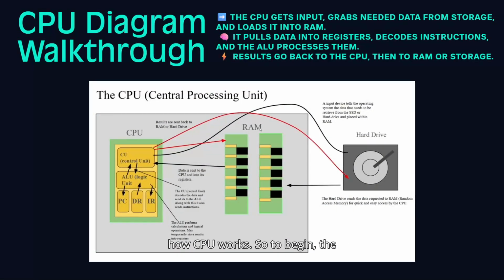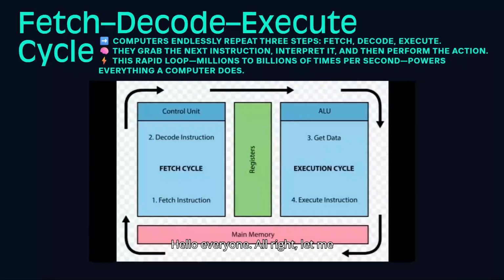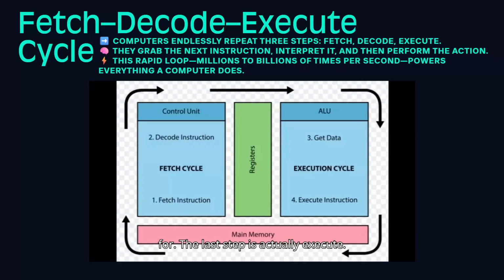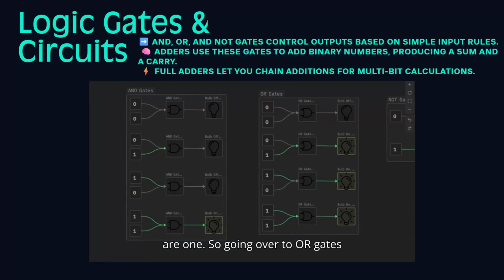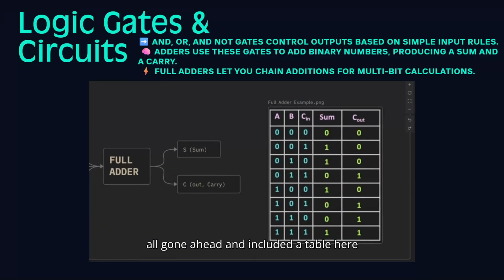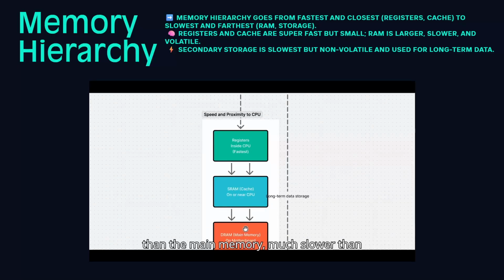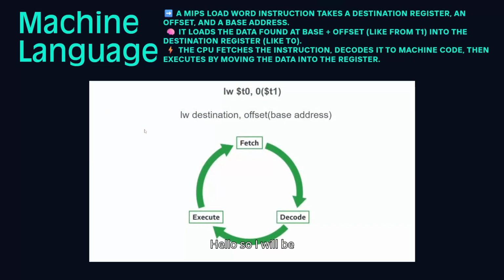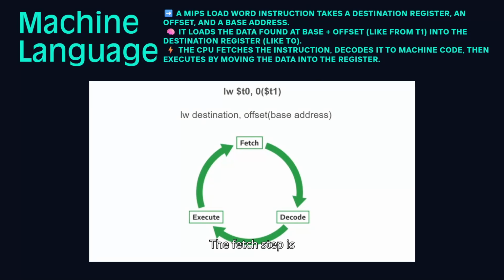Group Presentation by Group 1